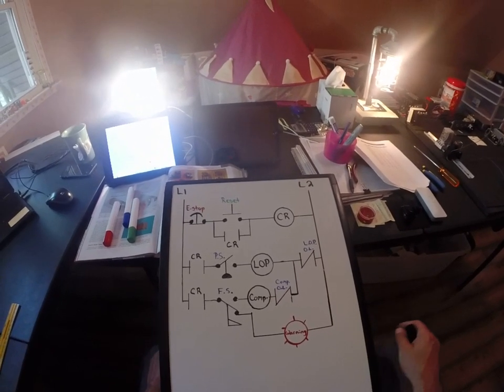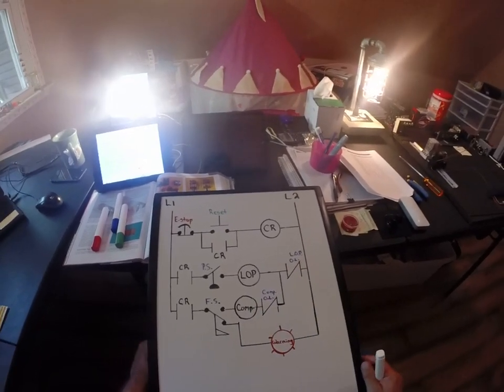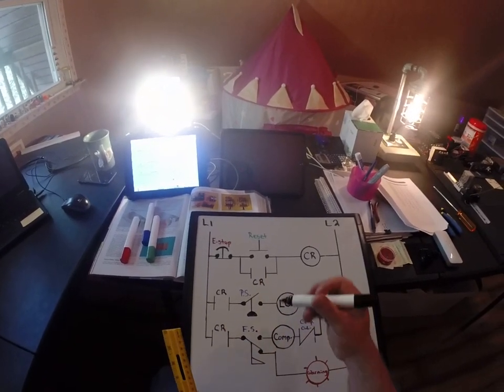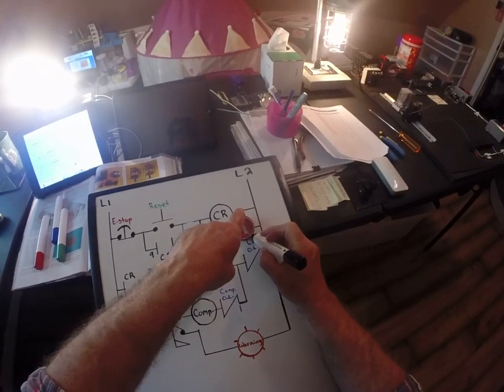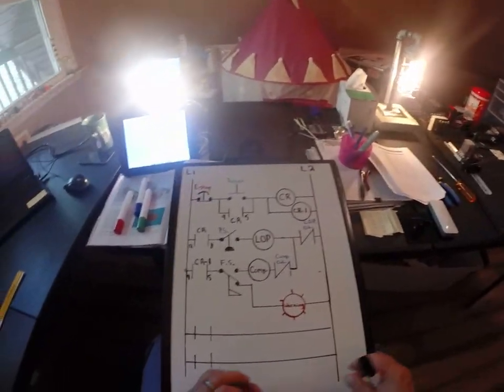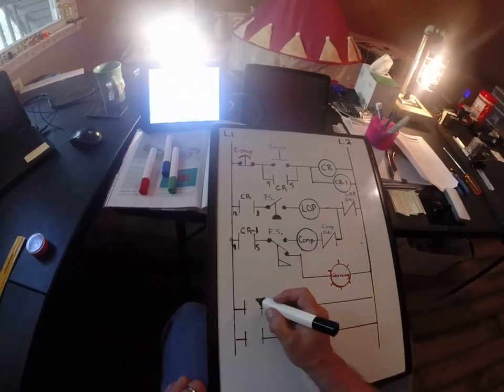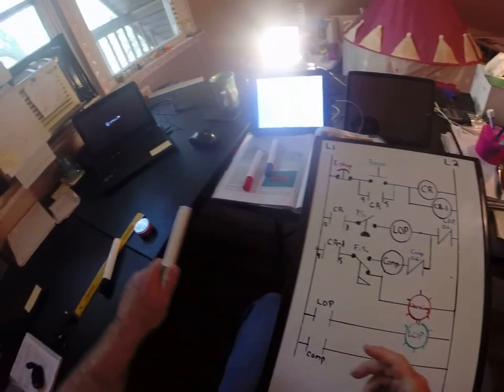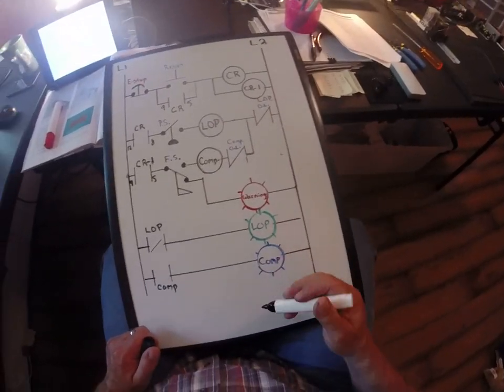How to add to a motor control circuit by MR. STARK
Add a relay and indication lights